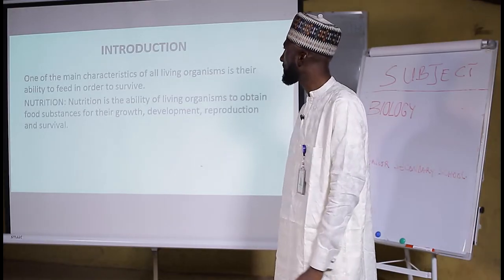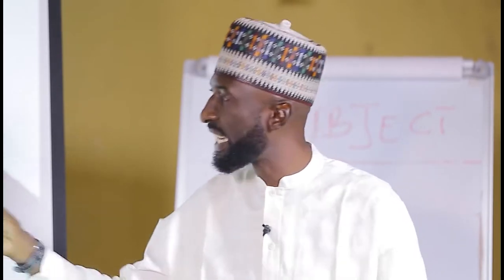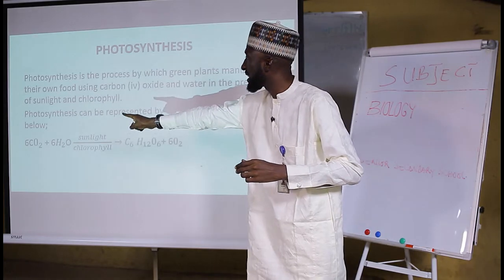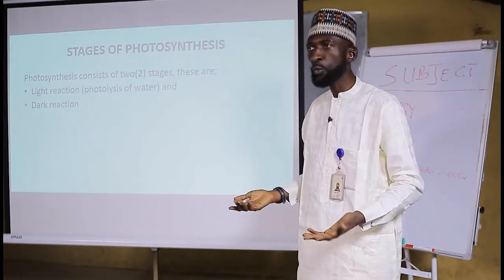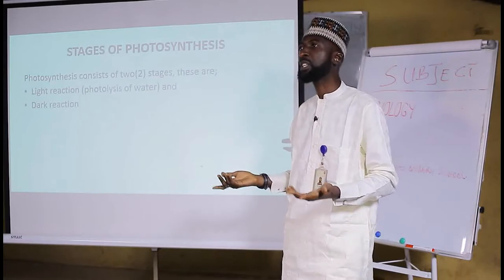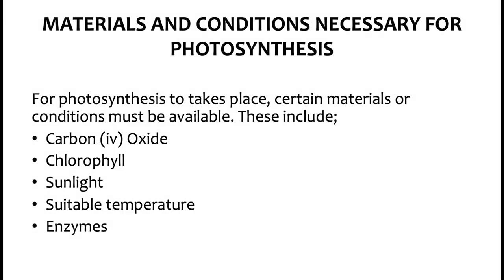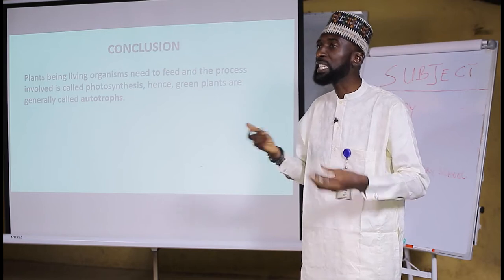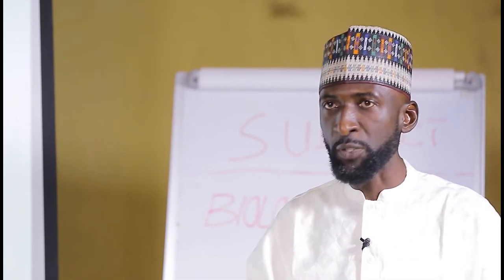Biology - Plant Nutrition